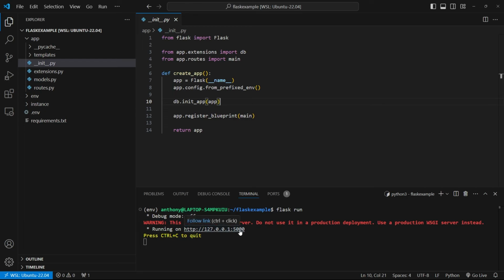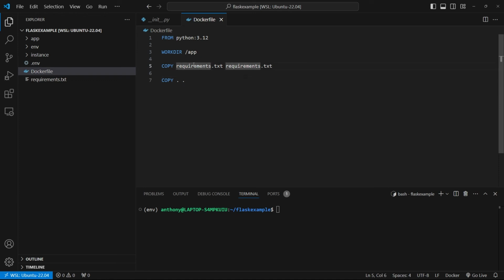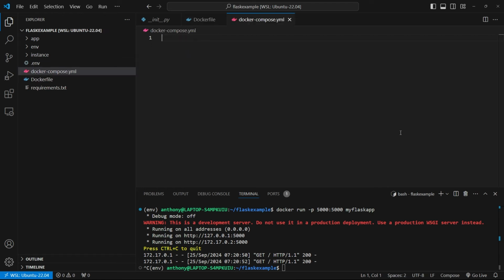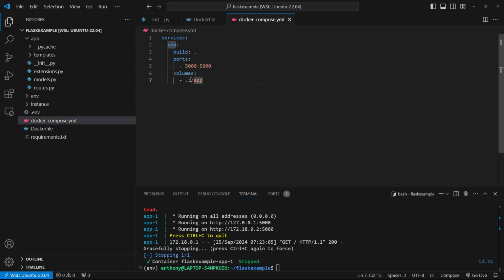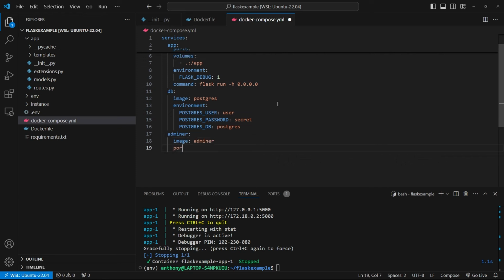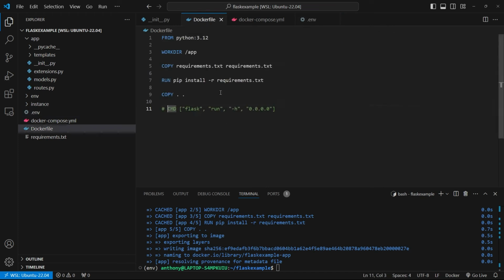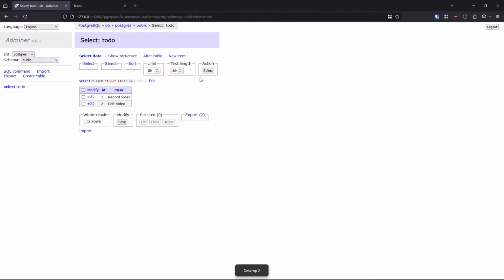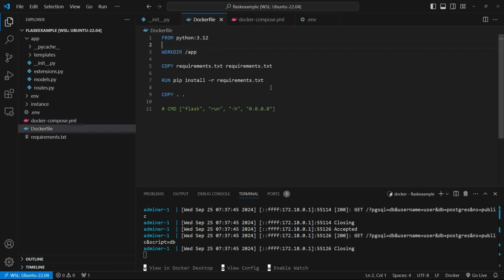How to Run Flask and Postgres in Docker | Step-by-Step Guide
The Code file join our telegram

In this tutorial, I’ll show you how to set up a Flask web application with a Postgres database inside a Docker environment.

🔥 What You’ll Learn:
Installing and setting up Docker & Docker Compose

Creating a Flask application in a container

Running Postgres inside Docker

Connecting Flask to Postgres

Managing containers and troubleshooting common issues

📦 Tech Stack:

Python (Flask)

PostgreSQL

By the end of this video, you’ll be ready to run your own Flask + Postgres projects in Docker like a pro!